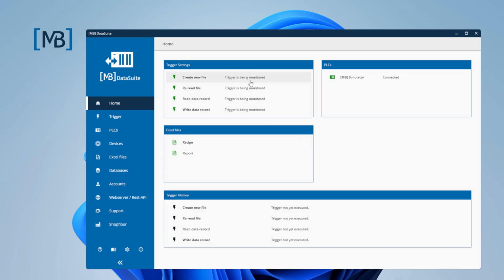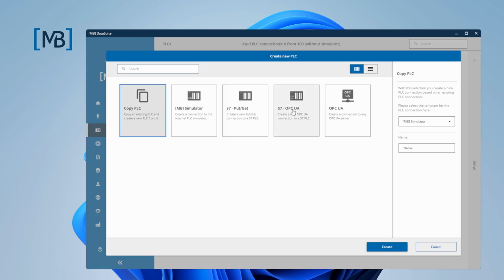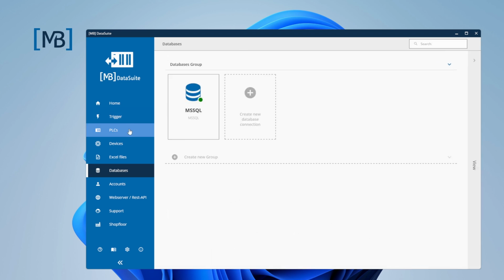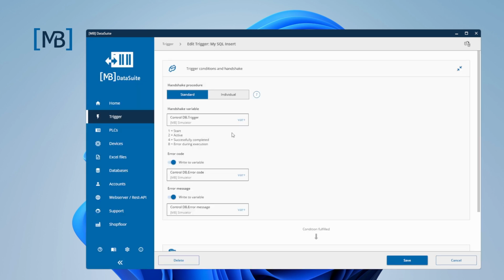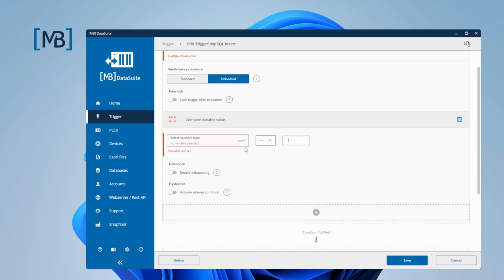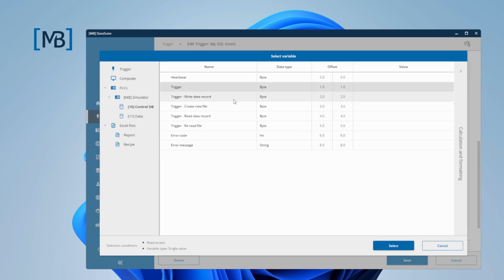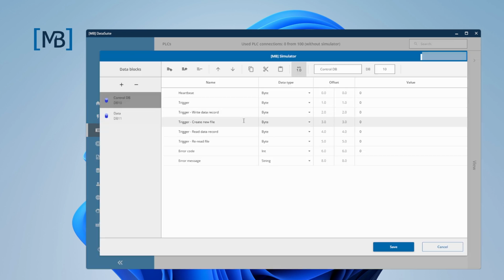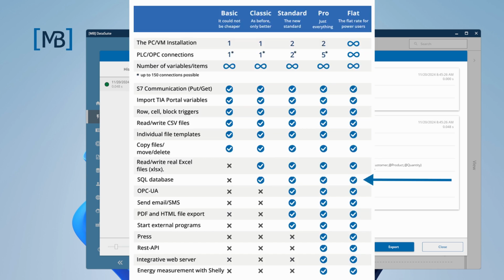How to connect your PLC to your database in 5 minutes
Learn how to quickly and easily connect your PLC to an SQL database.

✔ Compatible with MSSQL, MySQL, MariaDB & PostgreSQL
✔ Automatically write PLC data to a database
✔ No complex programming required

Watch the video now and follow the entire process step by step.